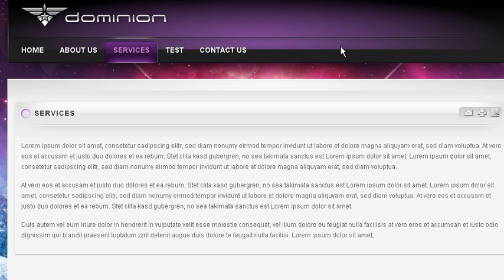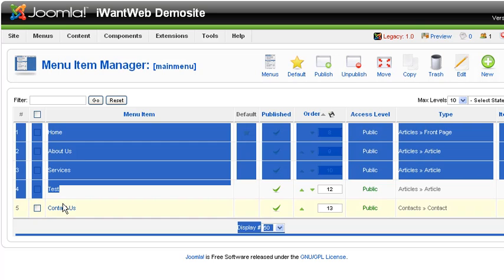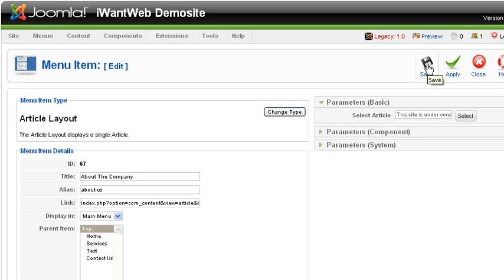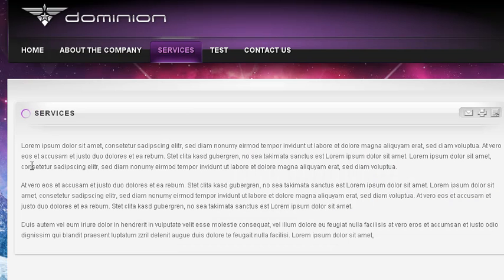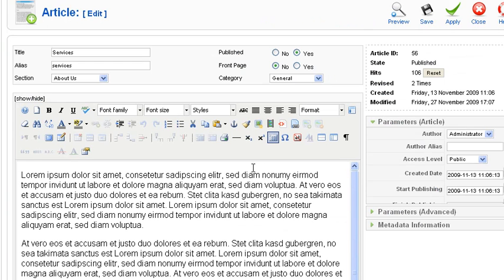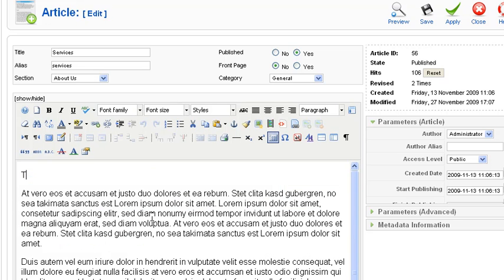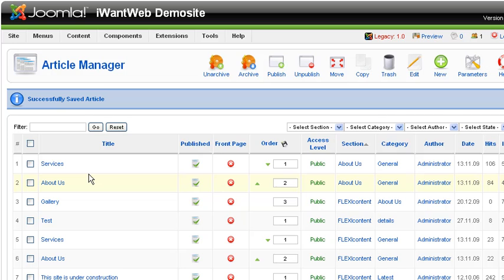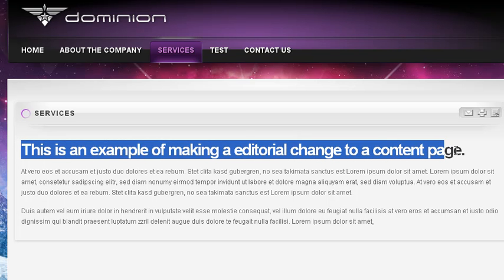changing menu and content page